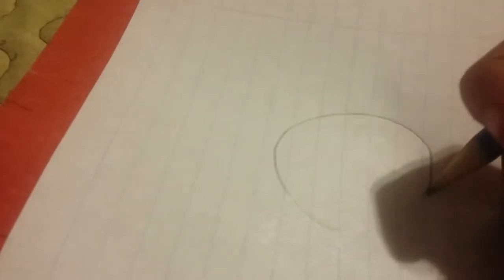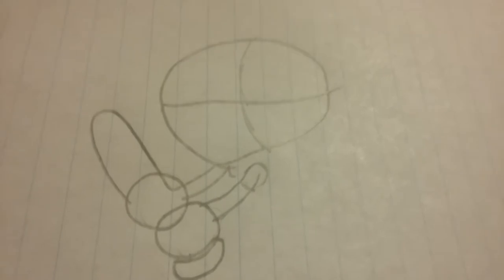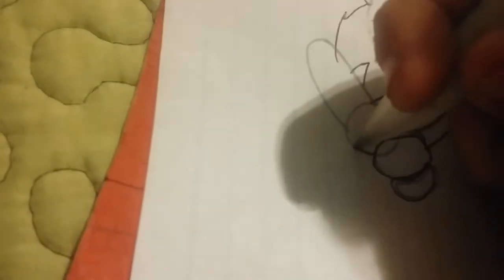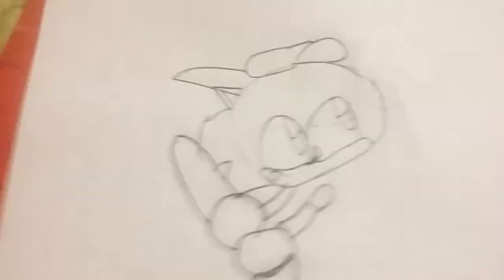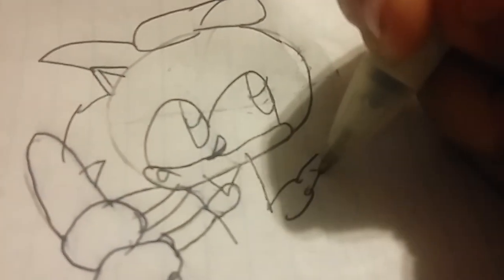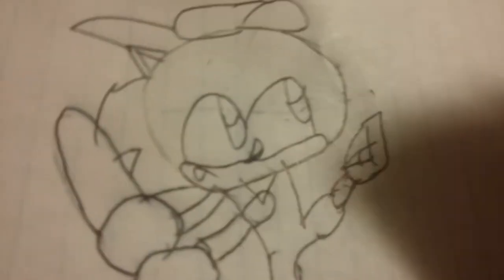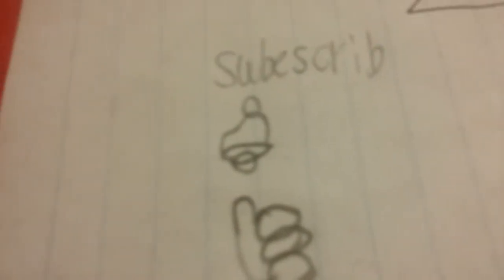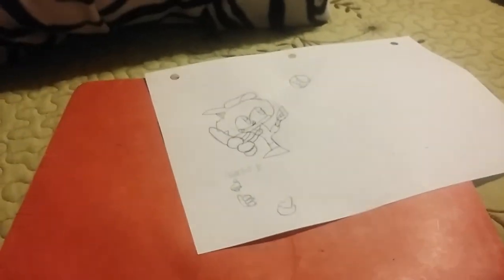How to draw Sonic with play baseball